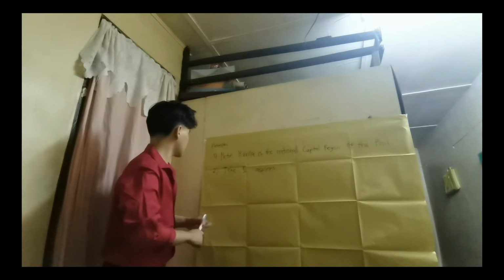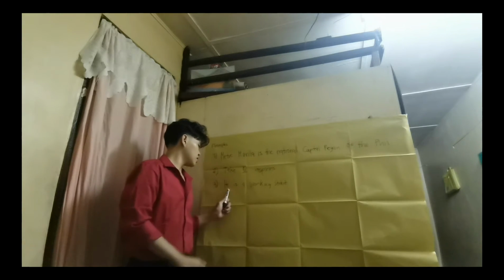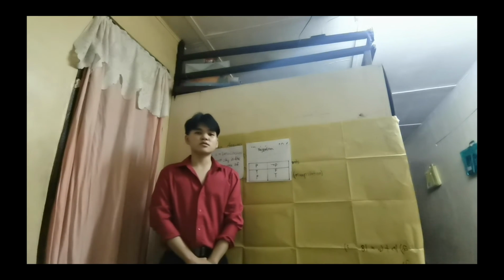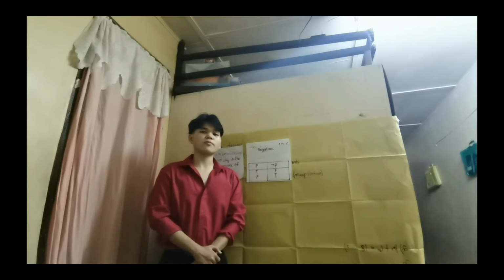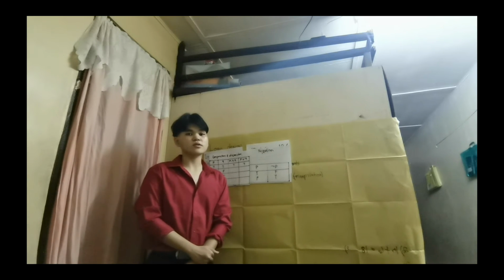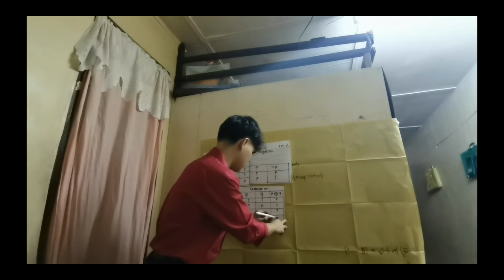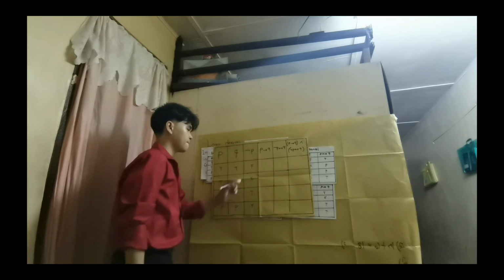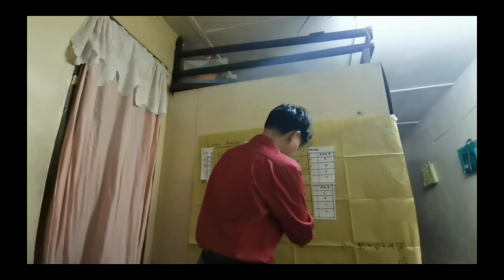Propositional logic | John Daniel Dico